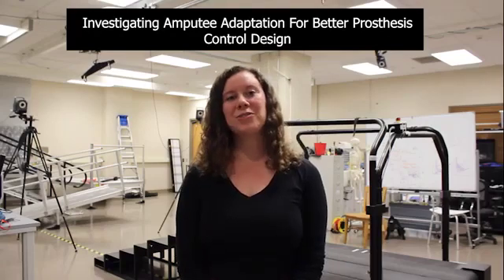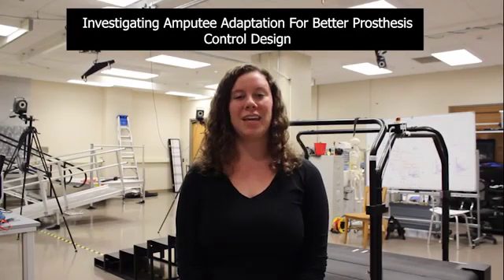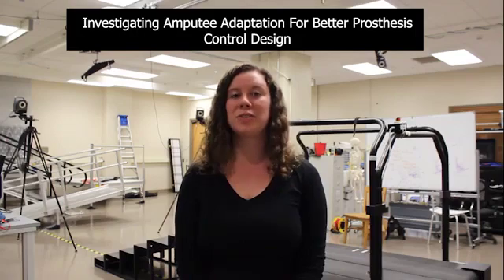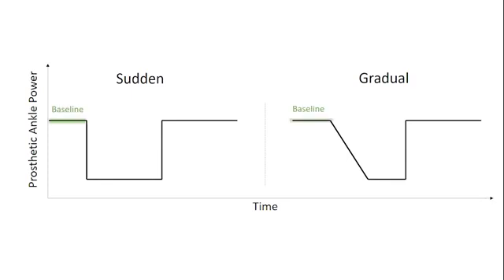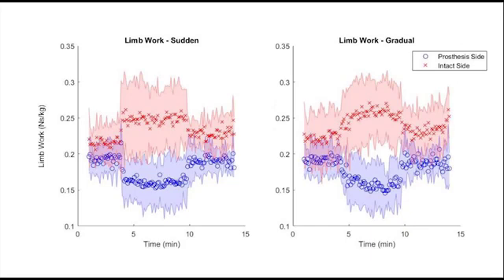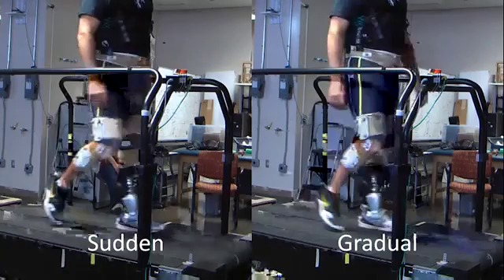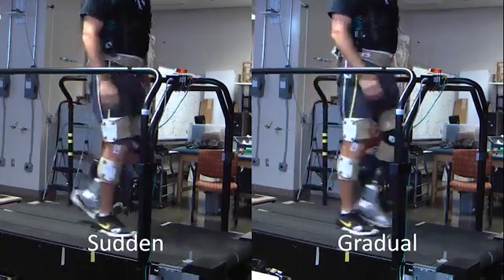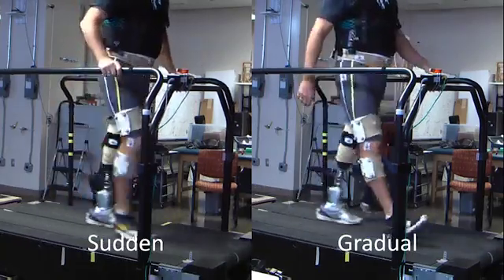Bretta Fylstra: Amputee Adaptation to Gradual Versus Sudden Decreases in Prosthetic Ankle Power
Bretta Fylstra: Amputee Adaptation to Gradual Versus Sudden Decreases in Prosthetic Ankle Power. Dynamic Walking Conference 2018, Pensacola.